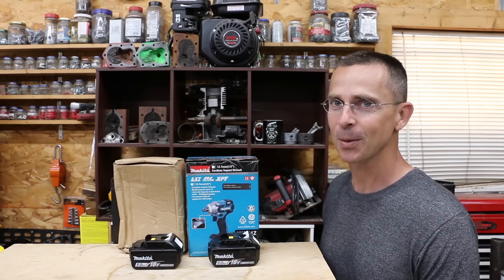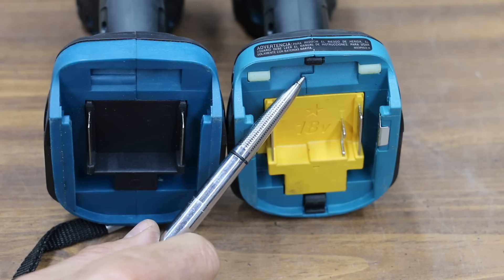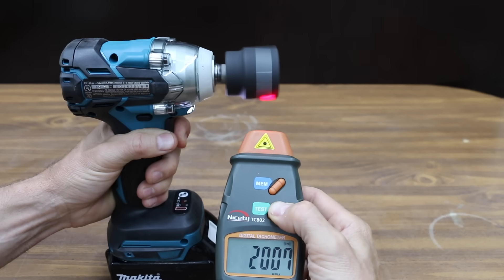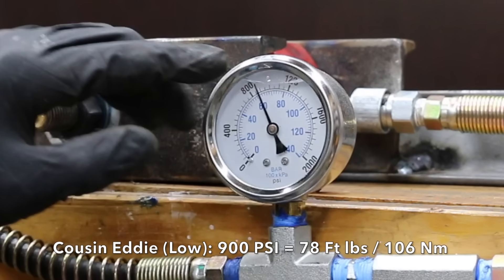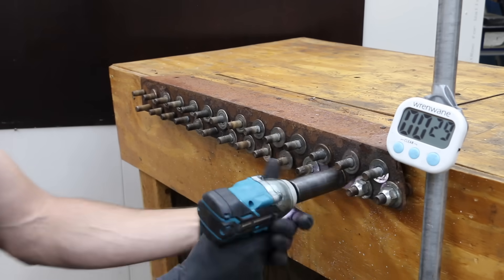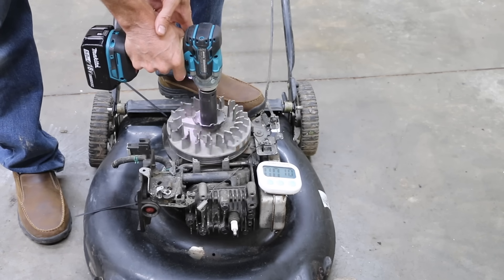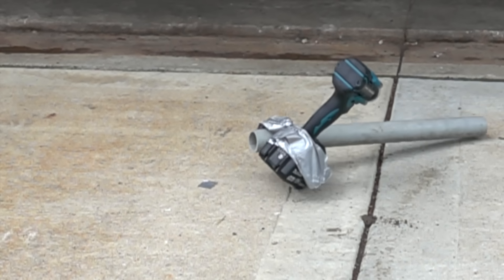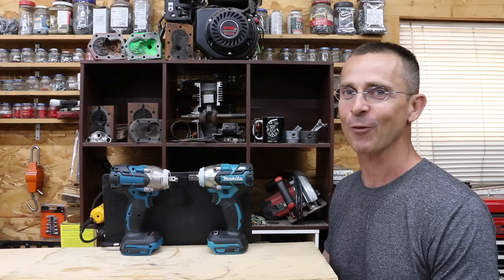Fake Makita Impact Better? Let's find out! Makita XWT11Z 18V LXT Lithium-Ion Brushless Cordless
Fake Makita impact wrench compared against genuine Makita XWT11Z 18V LXT Lithium-Ion Brushless Cordless 3-Speed 1/2" Sq. Drive Impact Wrench. The knock off Makita claims to produce more torque compared to the Makita XWT11Z.  So does it?  Both tools tested for maximum torque capability, RPM in each gear, durability, and working speed test.  Both impact wrenches disassembled and internal parts compared for quality and durability.  Please let me know if you'd like to see other brands tested, such as DeWalt, Milwaukee, Earthquake, Bauer, Ryobi, etc.

➡ Products Tested In This Video (in no particular order):
Makita XWT11Z 18V LXT Lithium-Ion Brushless Cordless 3-Speed 1/2" Sq. Drive Impact Wrench

Laser Tachometer
Sound Meter